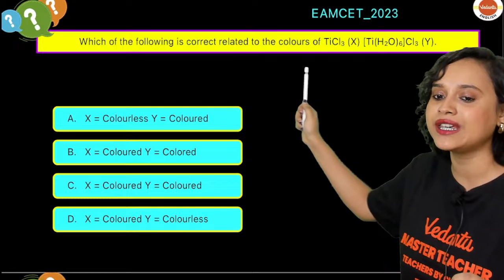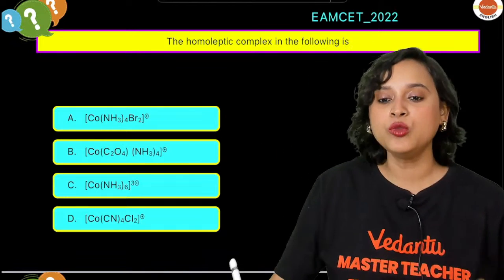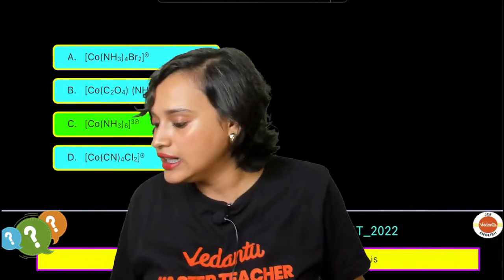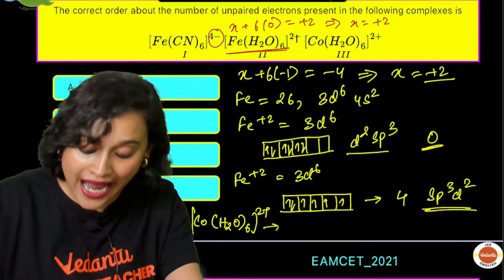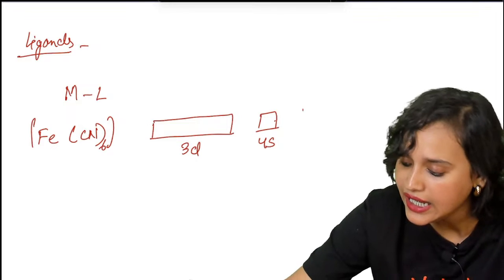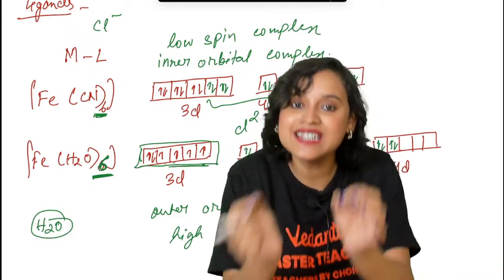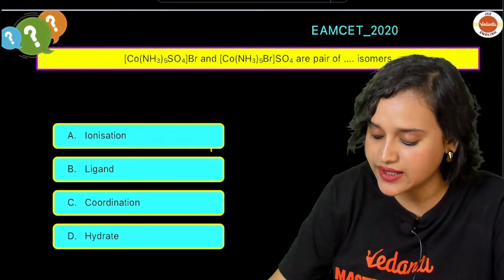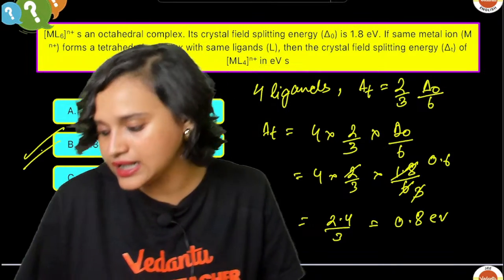EAPCET TS & AP 2024 Chemistry | Most Expected Questions From Coordination Compounds | Nabamita Ma'am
In this essential video, our expert educators unveil the most expected questions to help you conquer the Chemistry section of the exam.

Join us as we analyze key concepts, solve challenging problems, and provide invaluable insights into exam patterns and question trends. With Nabamita and Durgesh Ma'am's expert guidance, you'll be well-prepared to tackle EAPCET TS & AP 2024 Chemistry with confidence and achieve your desired score.